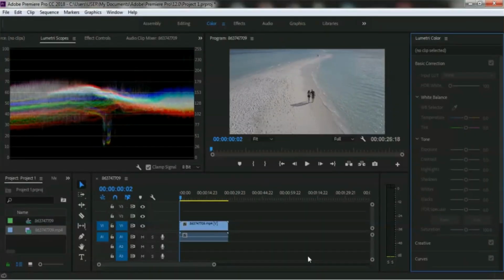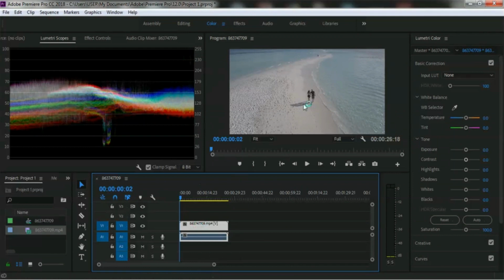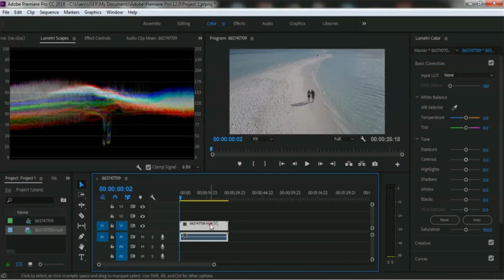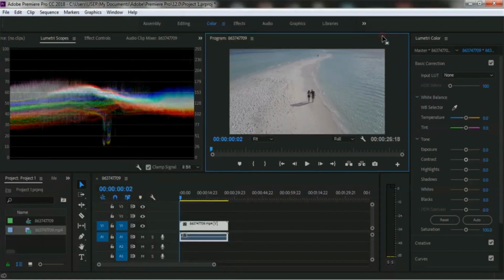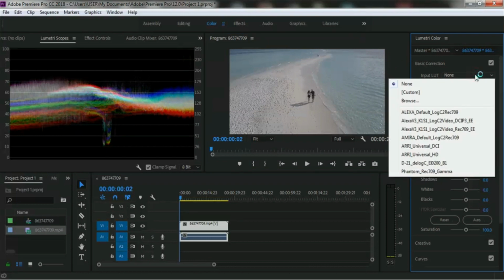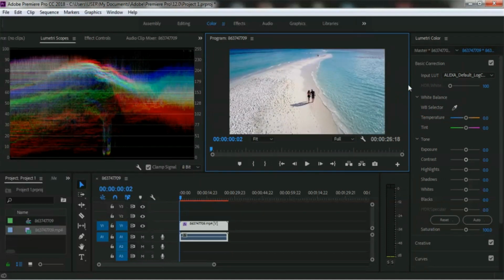How to Make a Modern Color for a Video Clip on Adobe PremierePro?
adobe premierepromosaiceffect
modern color for a video clip premierepro?,
premiere pro mosaic effect,
moving pictures in premiere pro,
adobe premiere pro mosaic effect,
premiere pro video color,
video color adobe premiere pro,
premiere pro video colour,
adobe premiere moving picture,
premiere pro object blur,
color video premiere pro,
premiere gal color grading,
color match different scenes premiere pro,
color space premiere pro,
video colour effect premiere pro,
adobe premiere mosaic effect,
color video adobe premiere,
premiere pro image fade,
how to overlay graphics in premiere pro,
make video collage in premiere,
color overlay premiere pro,
premiere pro saturation color,
moving photos premiere pro,
adobe premiere moving image,
video too bright premiere pro,
mosaic video effect in premiere pro,
premiere pro auto color,
video to photo premiere pro,
video color premiere pro,
video collage on premiere pro,
adobe premiere blurry video,
premiere pro video too bright,
premiere pro video slideshow,
premiere gal slideshow,
premiere pro sliding image,
video mosaic premiere pro,
red line in timeline premiere pro,
redimensionner video premiere pro,
video contrast premiere pro,
adobe premiere solid color,
moving line premiere pro,
moving picture premiere pro,
color match clips premiere pro,
upscaling video premiere pro,
video effects in premiere,
video frame in premiere pro,
80s video effect premiere pro,
80s color grading premiere pro,